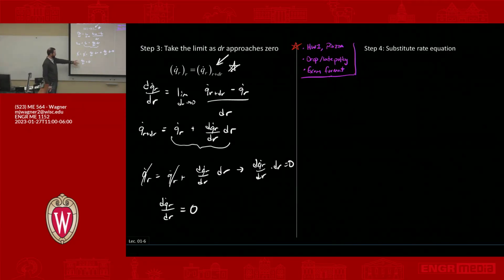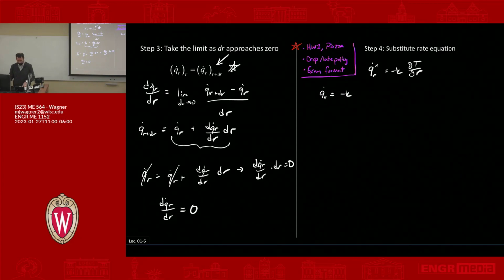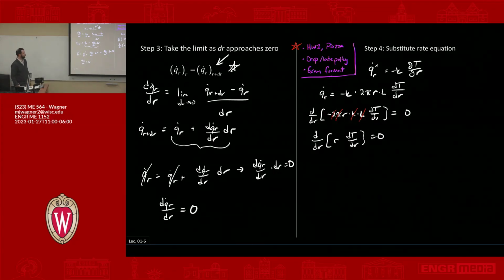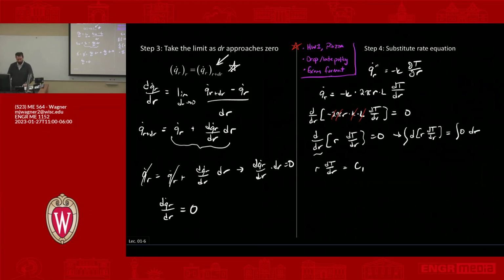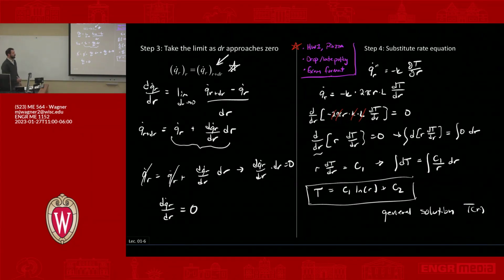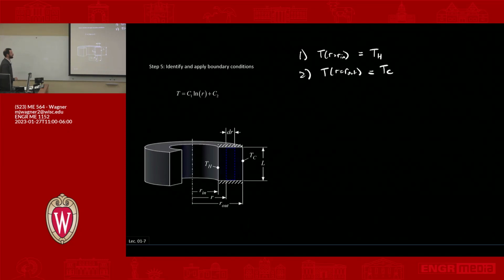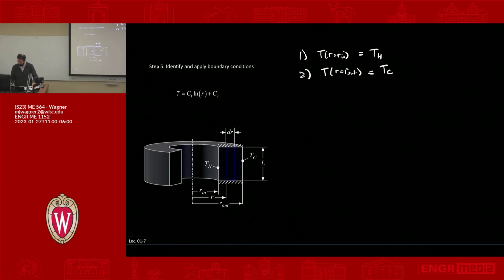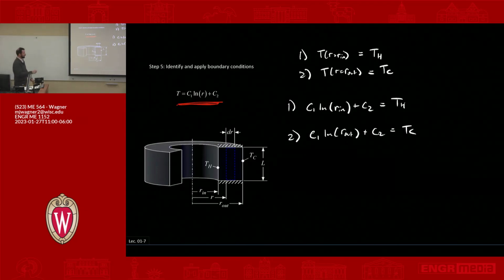ME564 (S23): Lecture 02.2